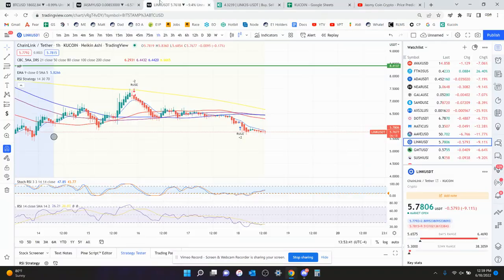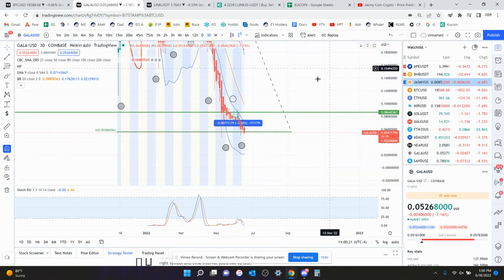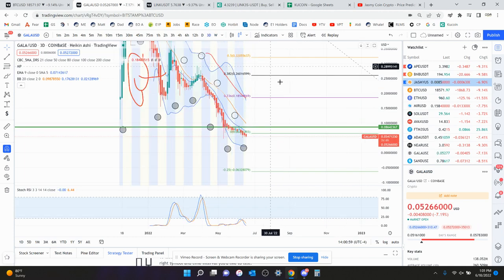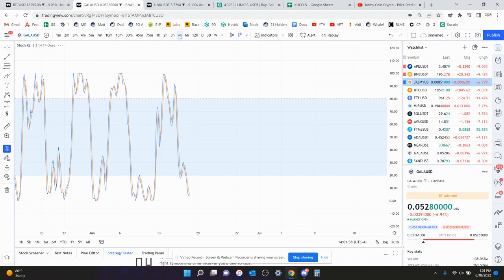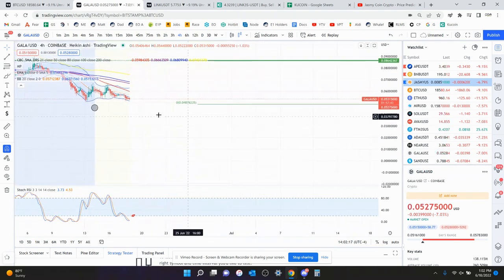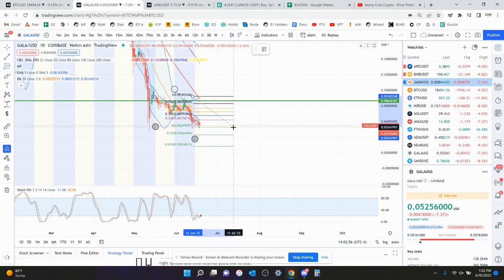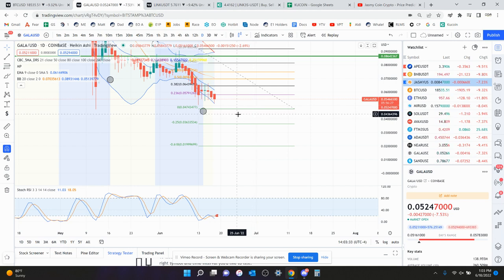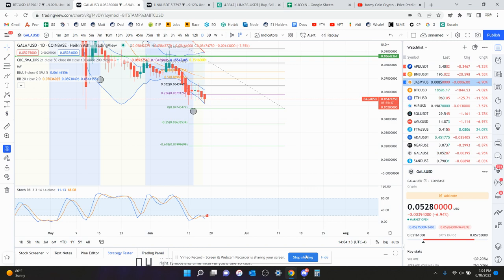Gala Games Coin Crypto - Price Prediction and Technical Analysis June 2022